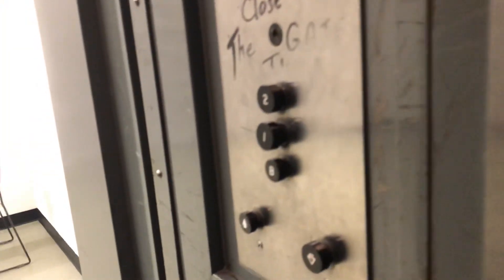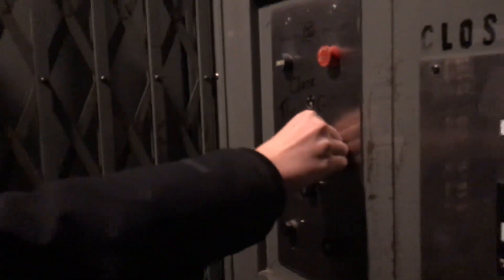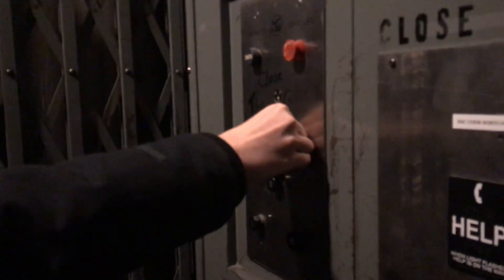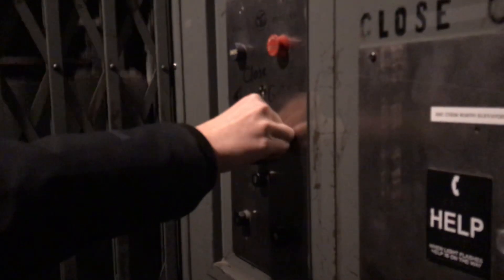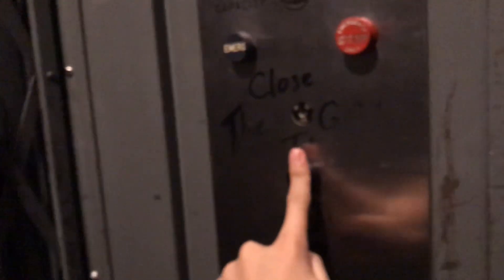AMAZING 1965 Otis Traction Bldg C Elevator at SFU Shrum Science Centre in Burnaby BC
Huge thanks to UpLift Vancouver for showing me this!